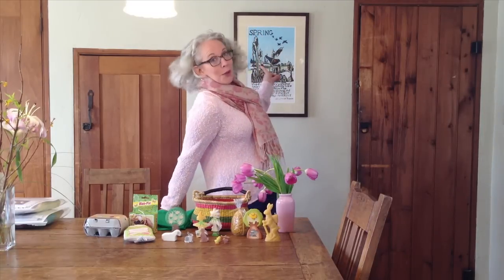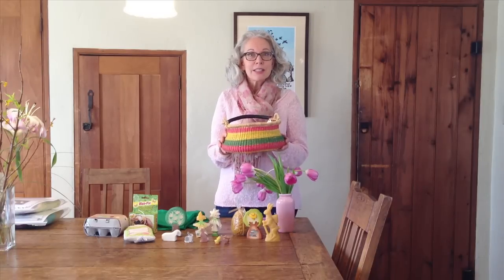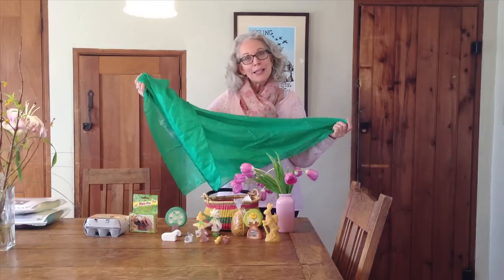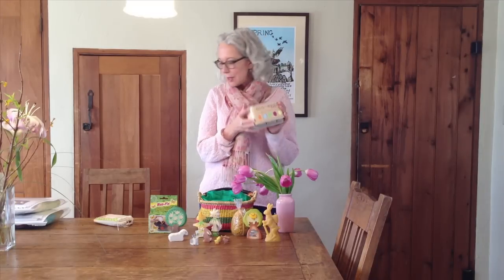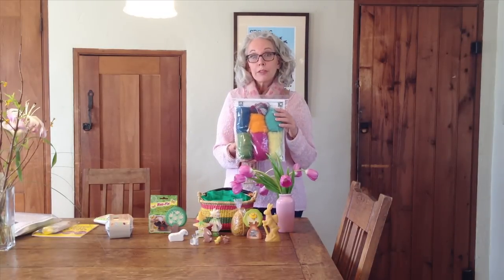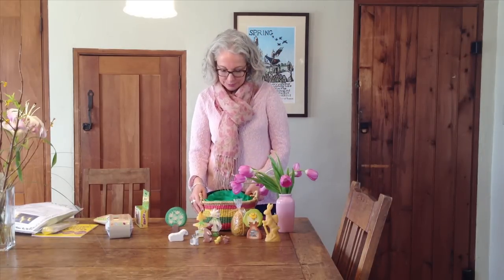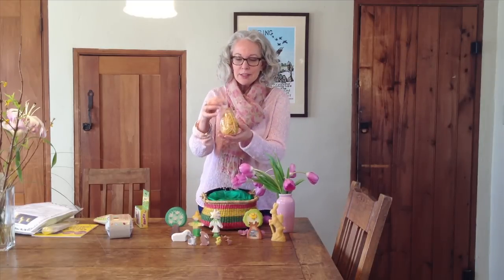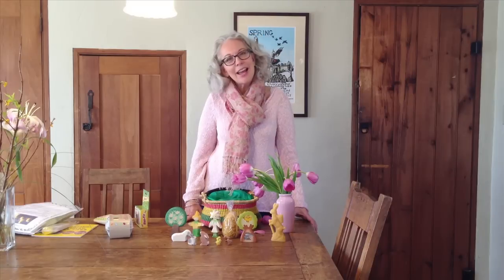10 Ideas for Creating an Eco-Friendly Easter Basket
Sarah Baldwin, a Waldorf teacher and owner of Bella Luna Toys, shares ideas for creating a child's Easter basket filled with natural, reusable, and eco-friendly treasures that will be enjoyed long past Easter, and for years to come.